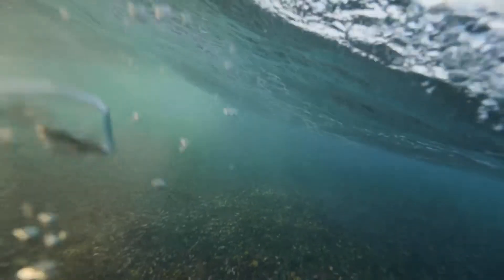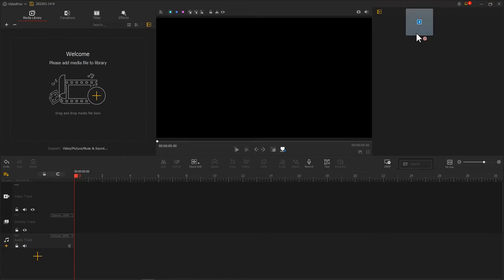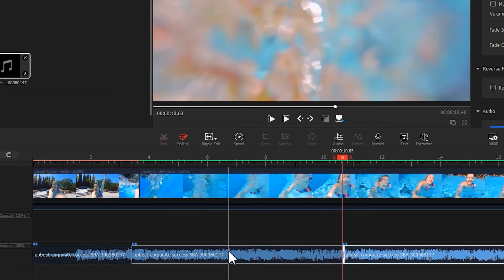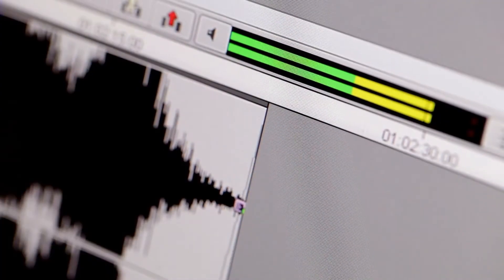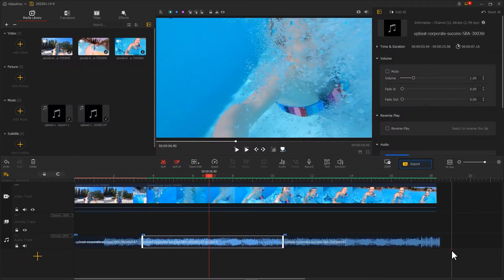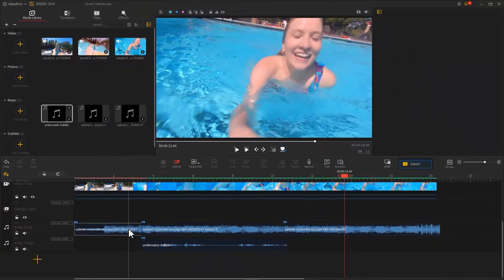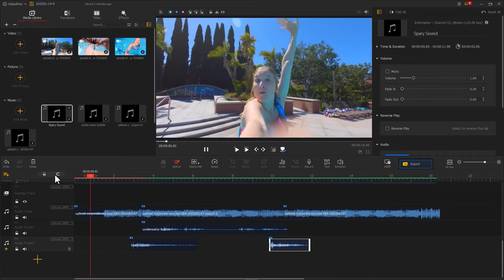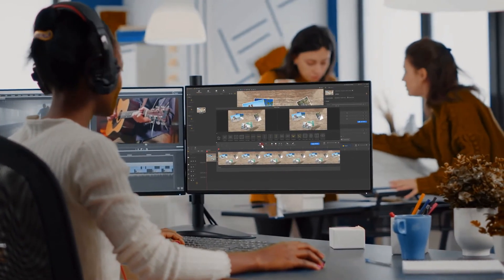How to Make CINEMATIC Underwater Sound Effects | Epic Sound Design in VideoProc Vlogger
Audio is extremely important for selling a scene or narrating a story, and this is also true for underwater scenes. Simply imagine what a diving video without any rendering of the sounds would turn out to be. Whenever you make an underwater video, editing the sound to fit in the sense is crucial, and helps sell the effect since what you see and what you hear are mutually reinforcing. Thus in today's video, we are going to share with you what sound elements and effects you can work with while editing underwater footage so that you can produce the epic underwater sound design in your video project!

Sound design breakdown - check out other episodes in this series:👇🏻

Timestamp:
00:00 Sound sample
00:23 intro of underwater sound design
01:25 How to make a cinematic underwater sound effects with VideoProc Vlogger